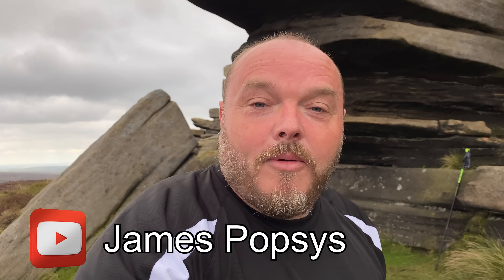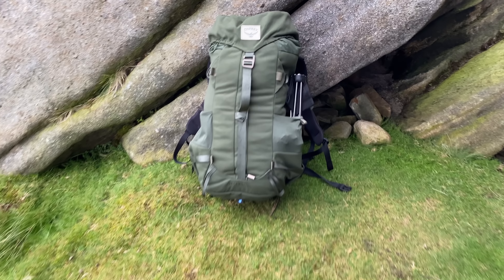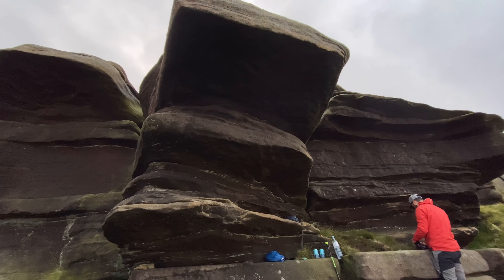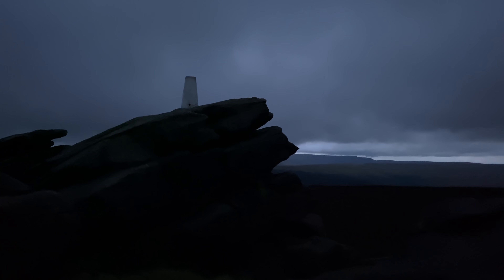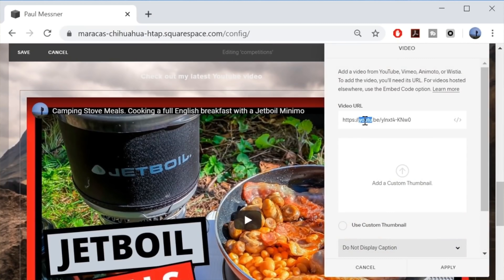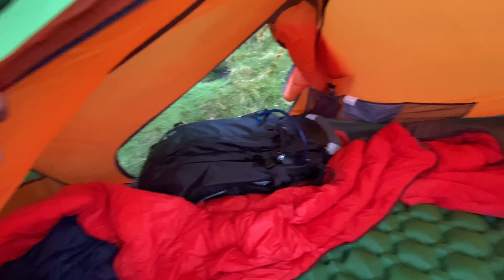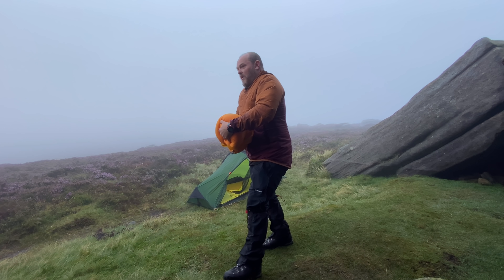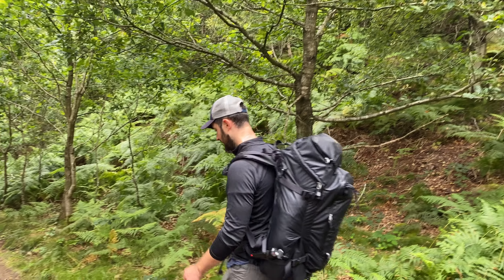Wild Camping with a Photography Youtuber | Gear comparisons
Camping with Adventure Photography Youtuber, James Popsys

Before you go wild camping, please check the laws in your area as you may be trespassing if you camp or pitch your tent without permission to do so.

or Amazon

Gear I use:
Osprey pack
Thermarest Sleeping Pads
MSR pocket rocket stove
Tent no longer in manufacture. Here’s the newer model
Mini Stool
Jetboil Minimo
Jetboil pan
Jetboil Utensils
Orange Mug
Mini Stool
Trekology Sleeping pad
Nite Ize Gear Ties
BeFree water filter
Aeropress coffee press
Big Agnes mat
Exped sleeping pad
Exped pump sack
Thermarest Sleeping Pads
Thermarest Z-lite
Thermarest pump sack
Thermarest pump
Fizan hiking poles
Lanshan 1 tent
Trangia Stove
SOTO Windmaster Stove
Mini Pot Grips
Salomon Boots
Foil mat

Clothing worn:
Goretex Jacket
Hiking Boots